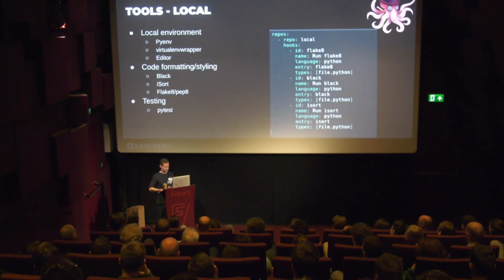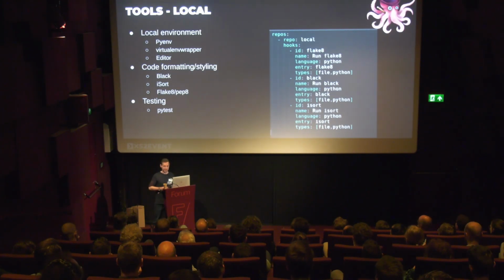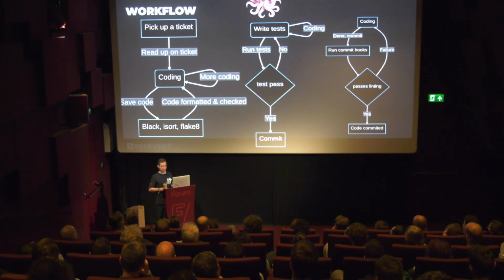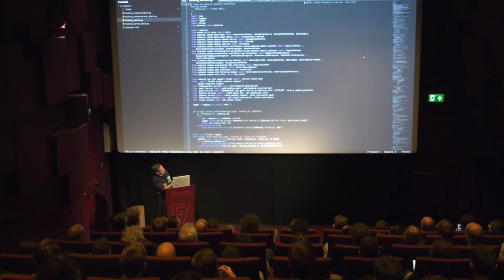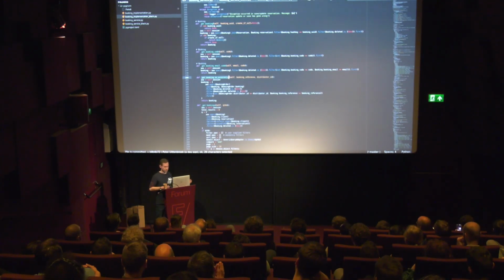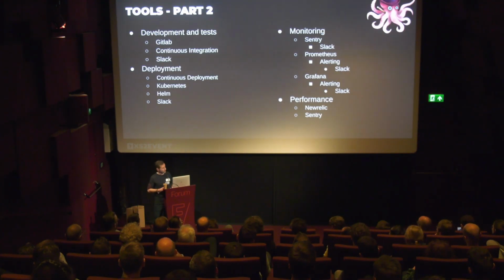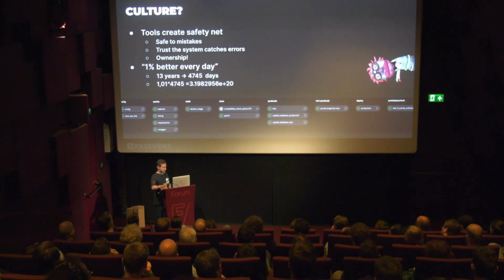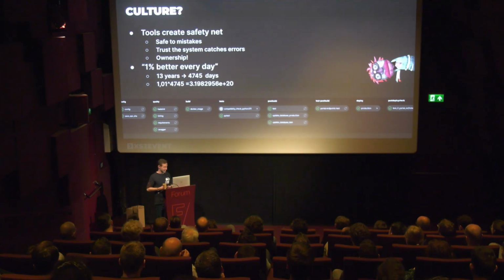Peter Uittenbroek - Developer happiness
Over time you accumulate a lot of tools, tricks, experiences and best practices. You learn new tricks or tools and add them to your ‘pool of knowledge’ or tool belt. Then you switch companies and you suddenly realize that what you took for granted, isn’t as widely shared/known as you thought. “We should have had this so much earlier” is something I heard quite often the past months. In my talk I will share some of the tools, tricks, business culture aspects and best practices that I learned over the past 13 years, to improve the quality of life of developer and thus increase developer happiness.